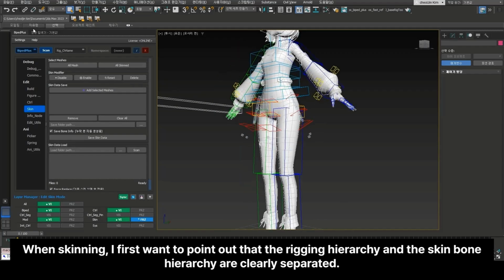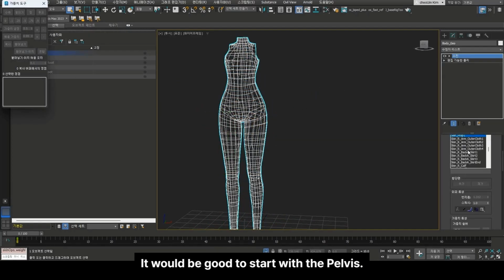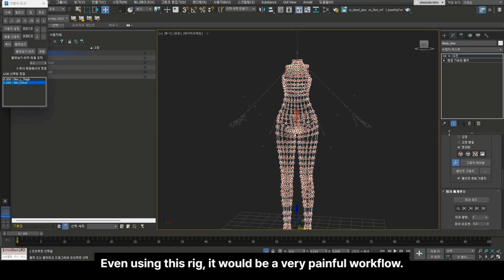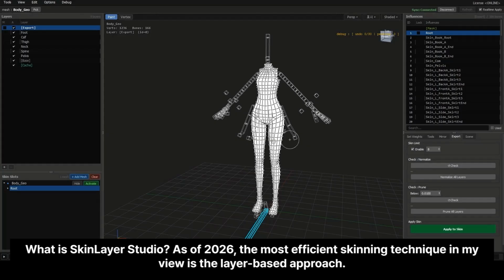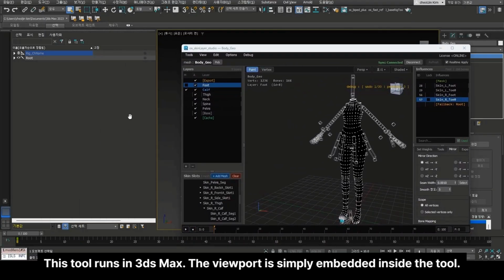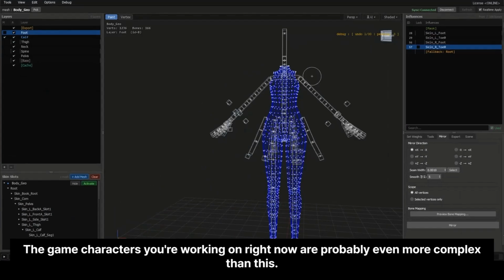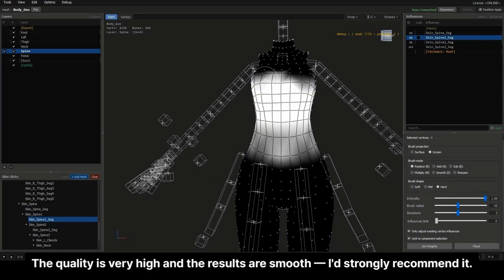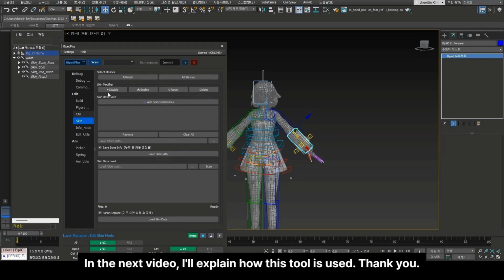BipedPlus Ep.6 | Skinning Guide · SkinLayer Studio Introduction | OtakuSolutions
Explains BipedPlus's skinning structure that separates rigging hierarchy from skin bone hierarchy.
Covers the legacy problems of 3ds Max default skinning and introduces SkinLayer Studio, a layer-based approach.

📌 What's in this video
📖 Rigging hierarchy vs skin bone hierarchy separation
  All skinning data belongs to the skin bone layer. BipedPlus's 2-layer approach structured for game engines.

🔧 3ds Max default skinning limitations (as of 2026)
  Manual per-vertex weight entry is inefficient for modern game character complexity with multiple twist bones.

✨ SkinLayer Studio — layer-based skinning
  Like Photoshop layers: Pelvis layer, Spine layer, etc. Zone-by-zone management approach.
  3ds Max viewport embedded for real-time sync, fast performance, high quality results.

⏱ Timestamps
00:00
  Start
00:12
  Rigging
skin bone hierarchy separation
00:59
  Skinning process begins (starting with Pelvis)
02:19
  3ds Max default skinning legacy problems
04:12
  SkinLayer Studio introduction
04:22
  Layer-based skinning concept
05:05
  Per-layer demo (Pelvis · Spine · Thigh)
05:47
  Advantages of layer management
06:09
  SkinLayer Studio viewport embed demo
07:49
  Why layer-based is the most rational approach (2026)
09:38
  Release schedule
Closing

The voiceover uses AI TTS audio.